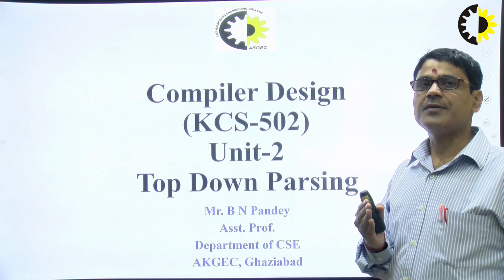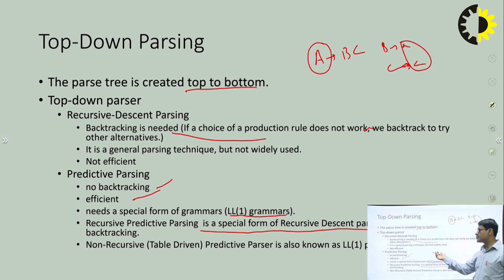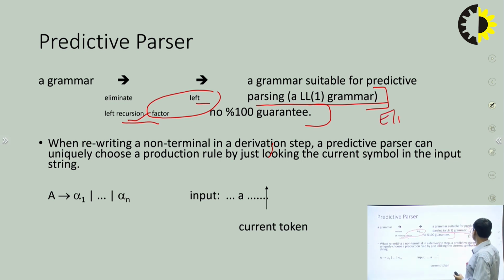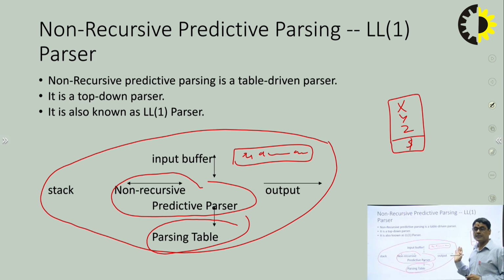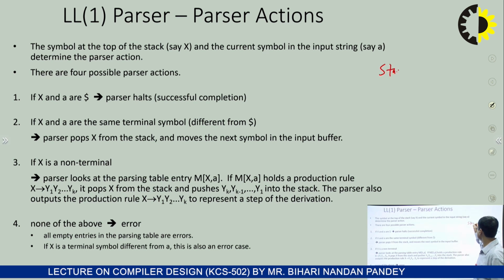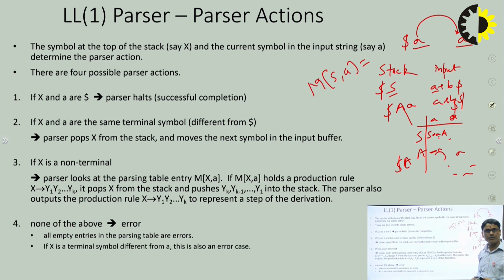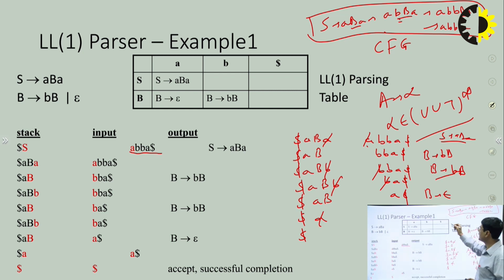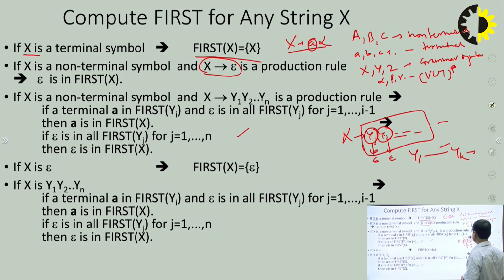''Top Down Parsing'' Compiler Design Lecture 02 By Mr Bihari Nandan Pandey, AKGEC